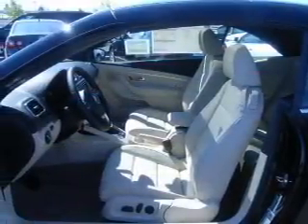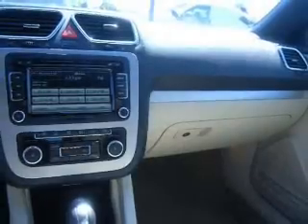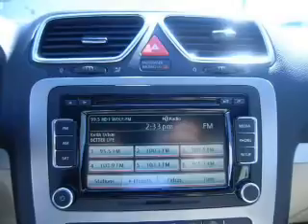2012 Volkswagen Eos - Vancouver WA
Year: 2012
Make: Volkswagen
Model: Eos
Trim: Komfort
Engine: 2.0 liter inline 4 cylinder 16 valve
Transmission: 6-Speed Automatic with Auto-Shift
Color: Black
Mileage:
Address:
1200 NE 95th Street